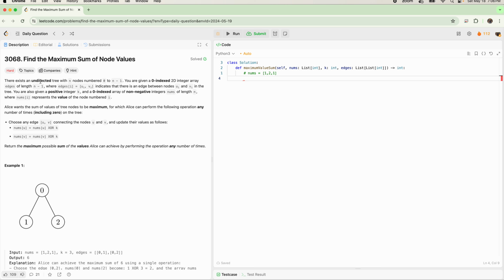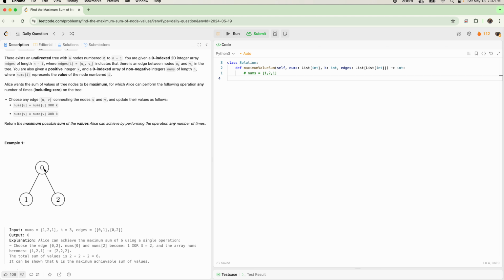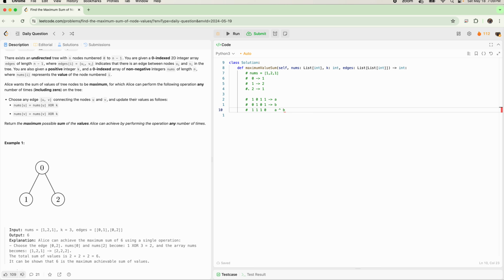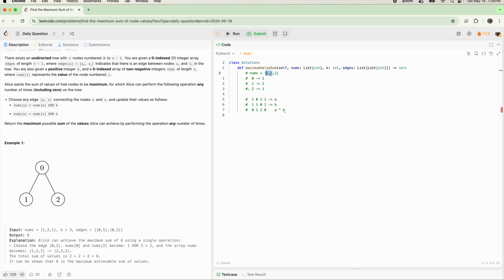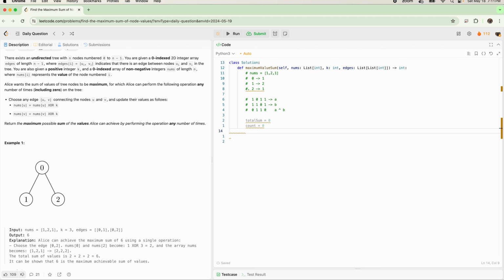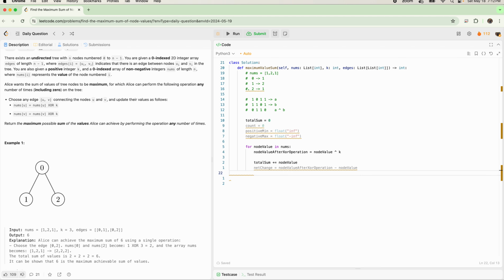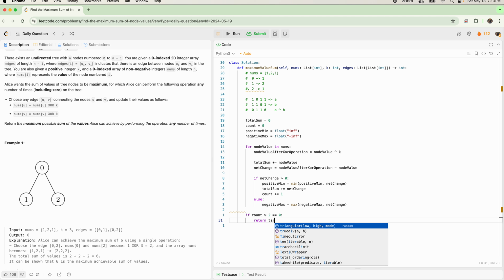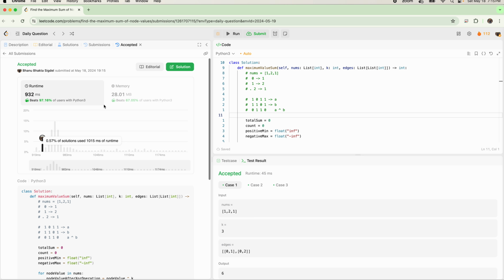3068. Find the Maximum Sum of Node Values | Bit Manipulation | Tree | Graphs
In this video, I'll talk about how to solve Leetcode 3068. Find the Maximum Sum of Node Values | Bit Manipulation | Tree | Graphs

✨ Timelines✨